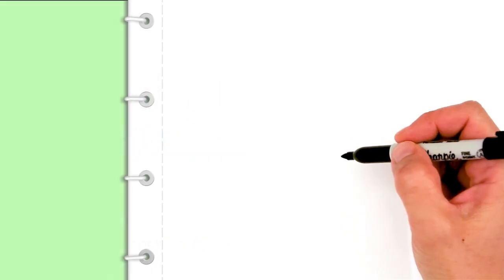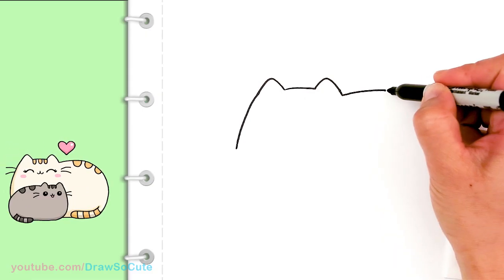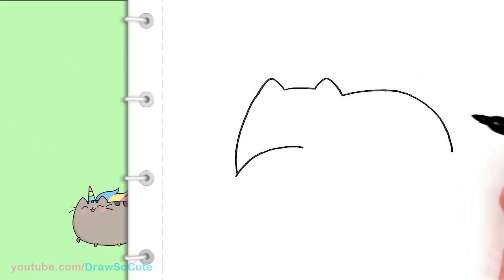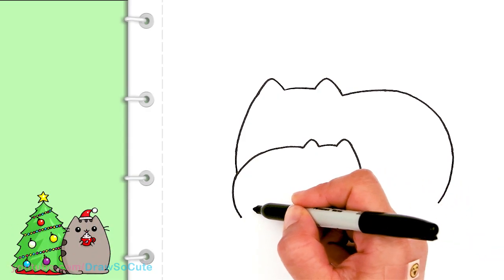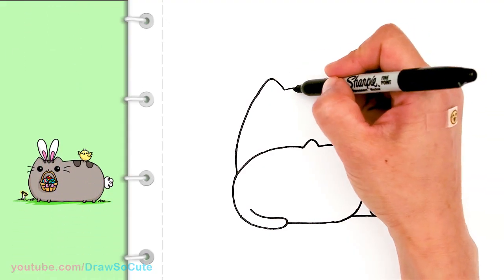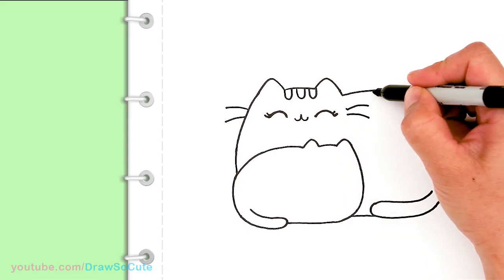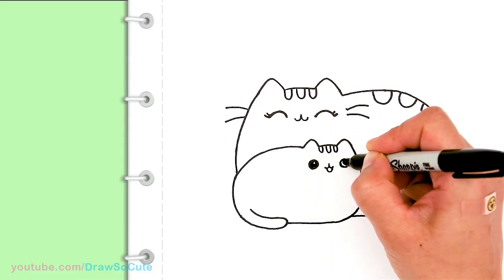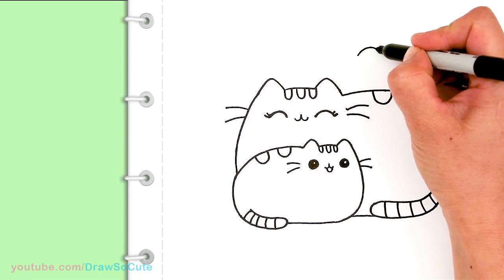How to Draw Pusheen with Mom Easy | Mother's Day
Follow along to learn how to draw Pusheen with her mom easy, step by step. Kawaii, cute cat's for Mother's Day love.